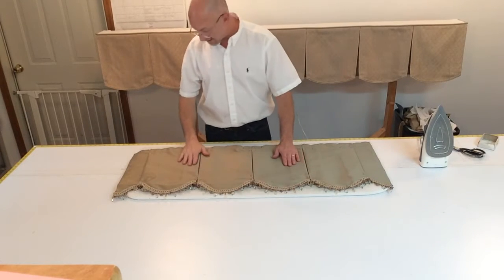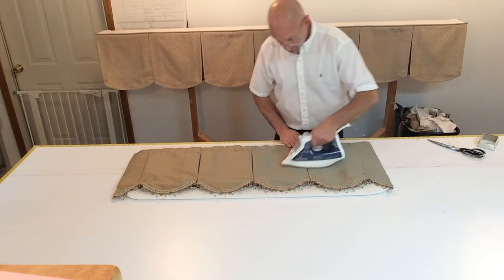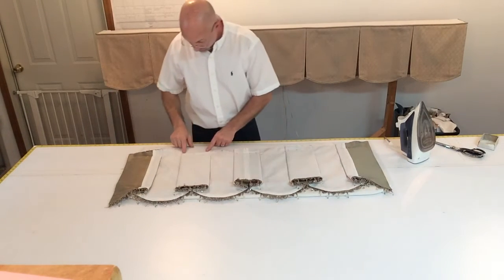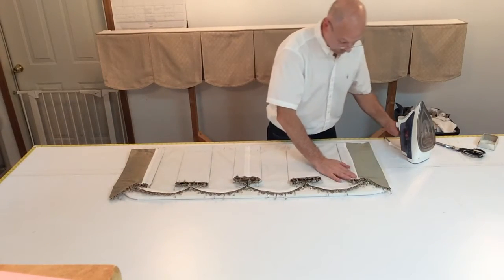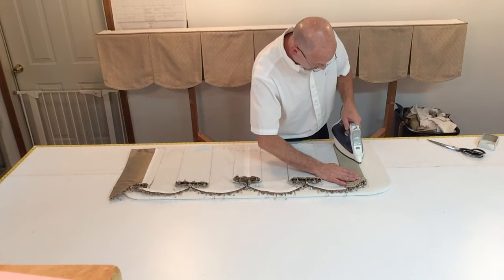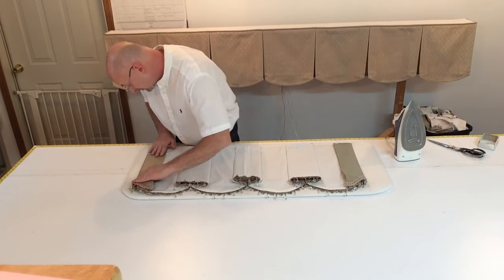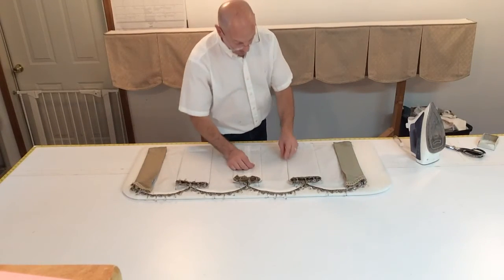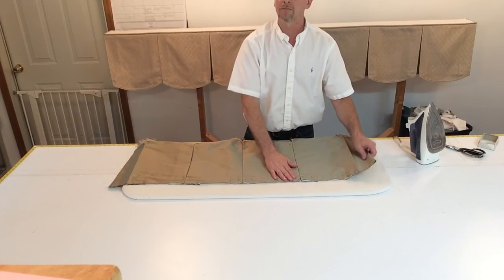Step 8 Pressing Pleat Folds On Your Scalloped Valance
(Step 8) This video shows you how to properly press the pleat folds on an inverted box pleated scalloped valance.